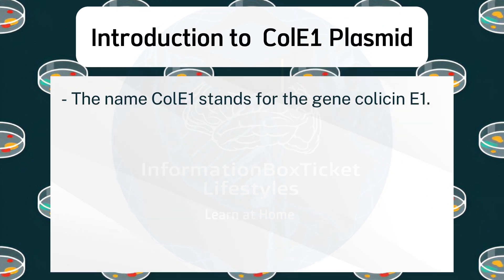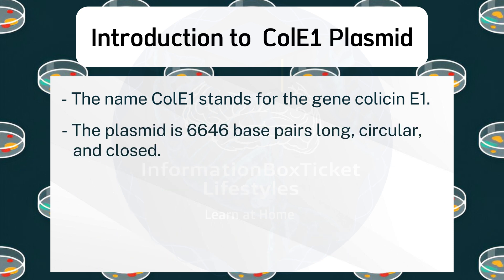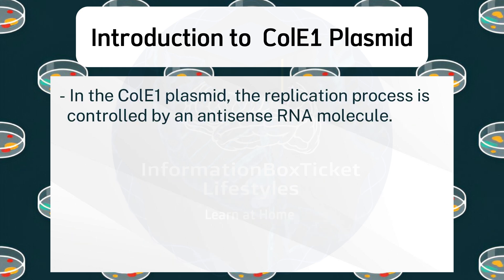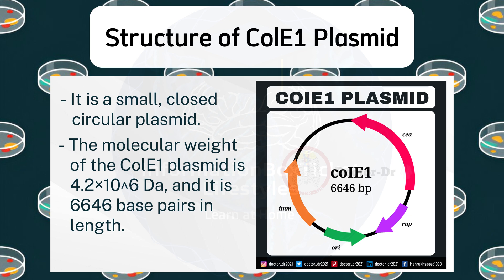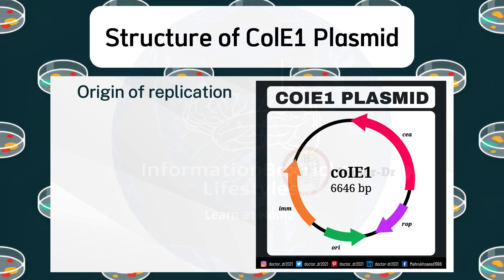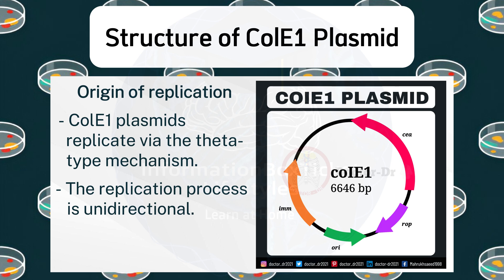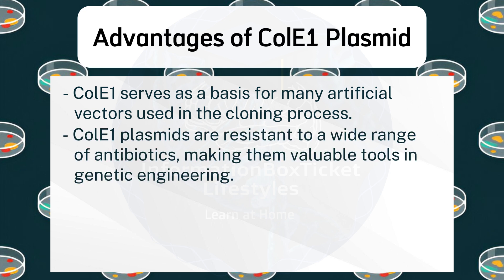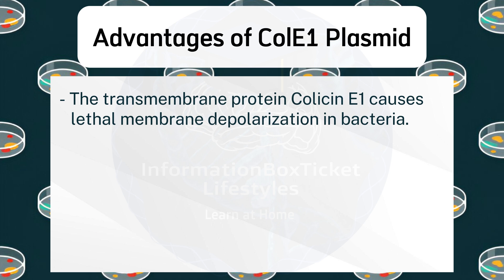ColE1 Plasmid: Structure, Function, and Applications | Biotechnology 101 Easy Explanation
In this video, we'll explore the fascinating world of the ColE1 plasmid. You'll learn about its structure, function, and crucial applications in genetic engineering and biotechnology. Discover how this small, circular plasmid plays a significant role in cloning, antibiotic resistance, and more. Whether you're a student, researcher, or just curious about biotechnology, this easy-to-understand guide will provide you with all the essential information you need about ColE1 plasmids.

Table of Contents:
- Introduction to  ColE1 Plasmid
- Structure of ColE1 Plasmid
- Advantages of ColE1 Plasmid